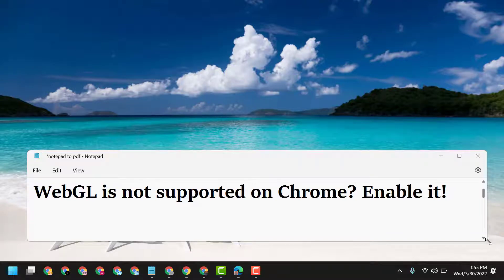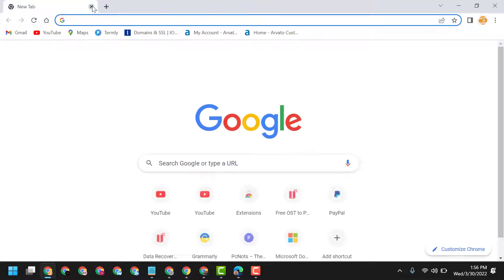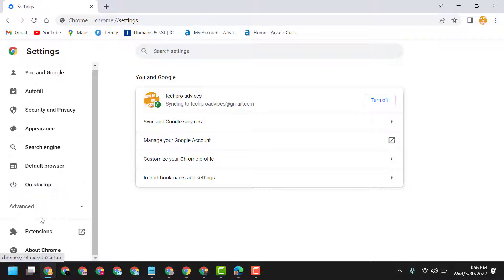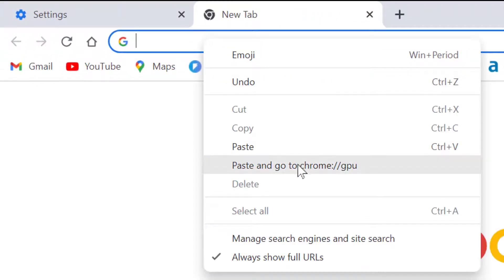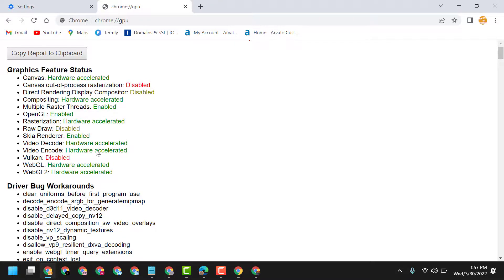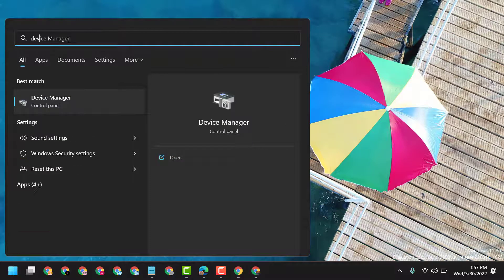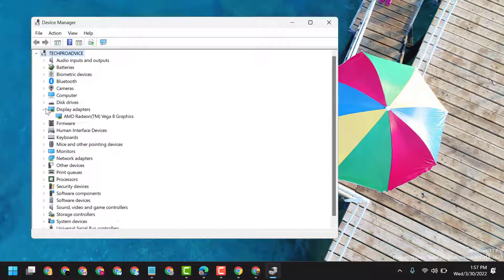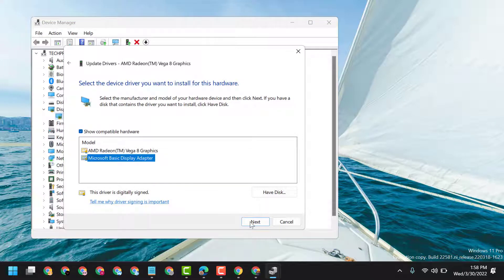WebGL is not supported on Chrome | Enable it